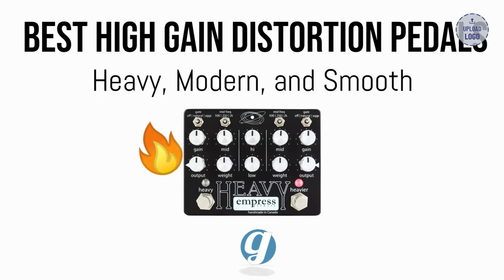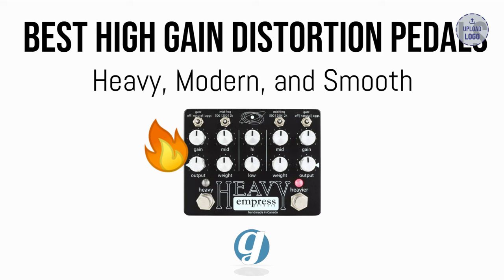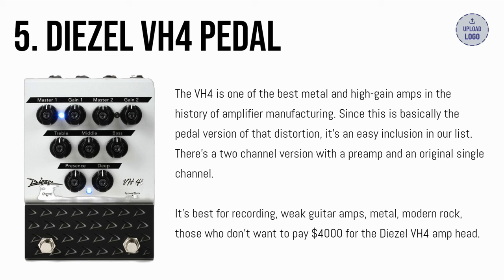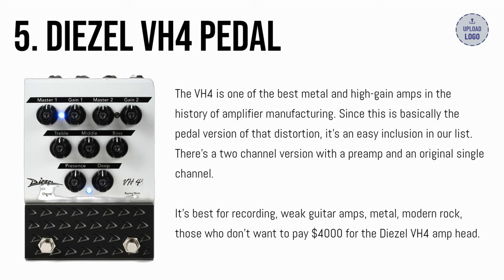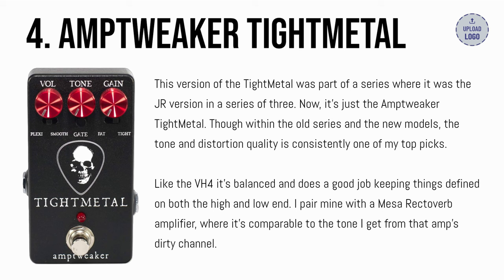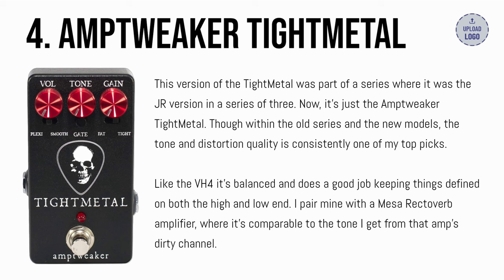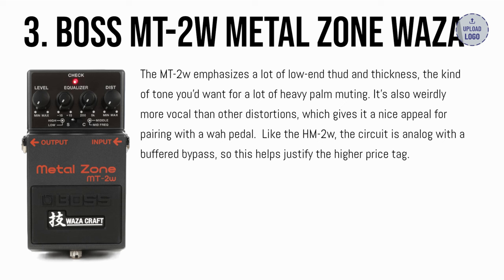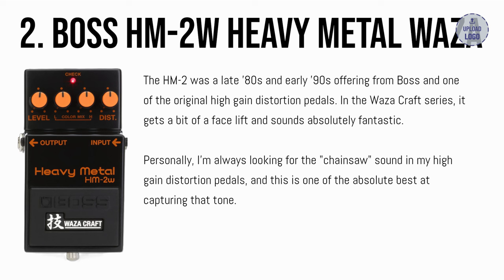5 Best High Gain Distortion Pedals (reviews and audio)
TIMESTAMPS:
Diezel VH4: 0:26
Amptweaker TightMetal: 1:20
Boss MT-2w: 2:22
Boss HM-2w: 3:02
Empress Heavy: 3:58

This is a roundup and review of my favorite high-gain distortion pedals, that I recommend on Guitar Chalk. You can visit the link below to read the article version of this video, which has ratings for each pedal and a lot more information.

Some of these sound samples are from @OlaEnglund and @GuitarBonedo.